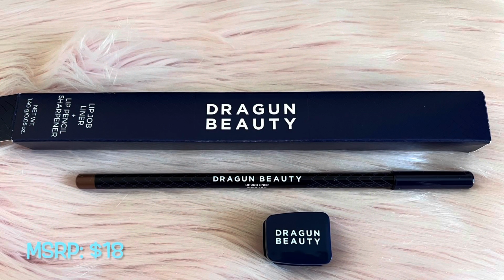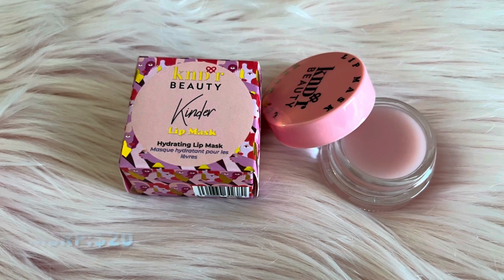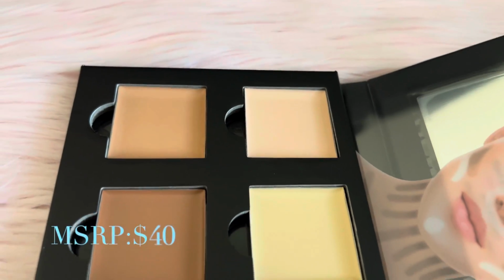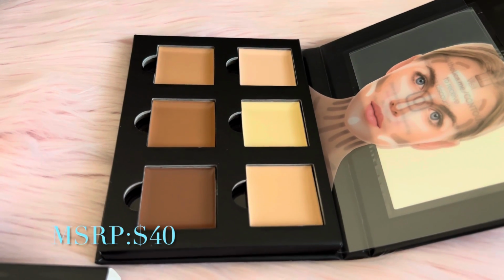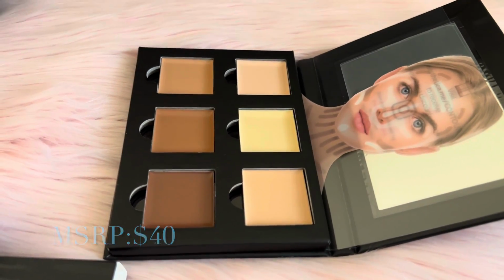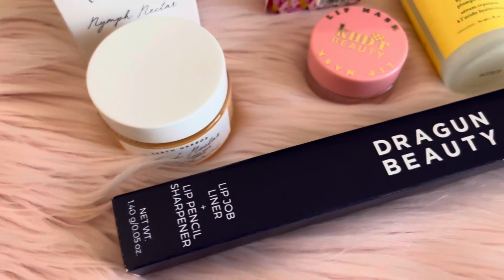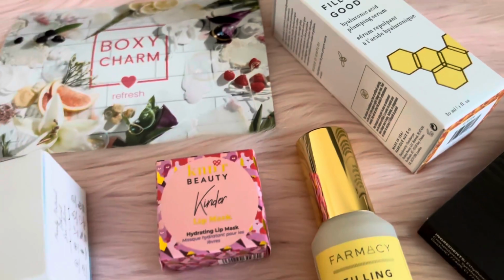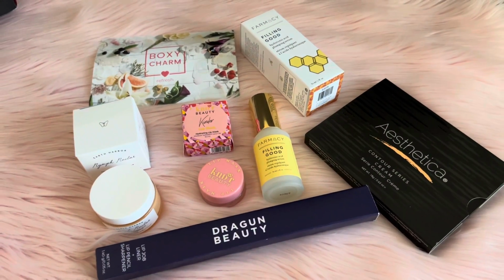BoxyCharm Unboxing Base Box January 2022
BoxyCharm came in for the month of January. Link is down below for BoxyCharm.